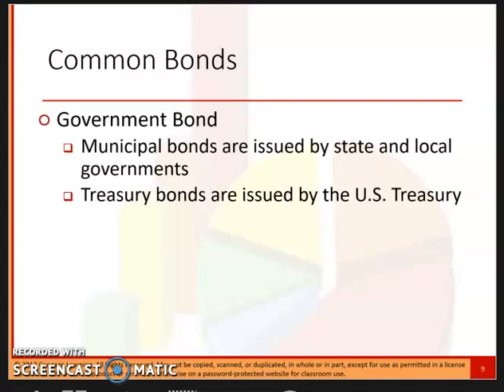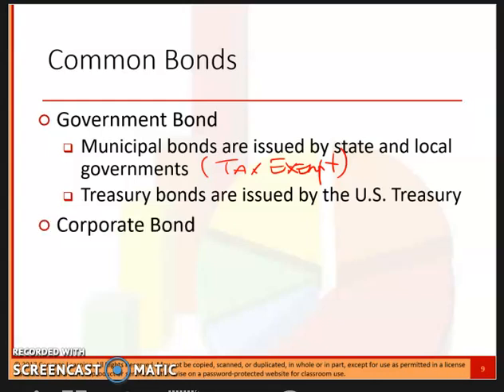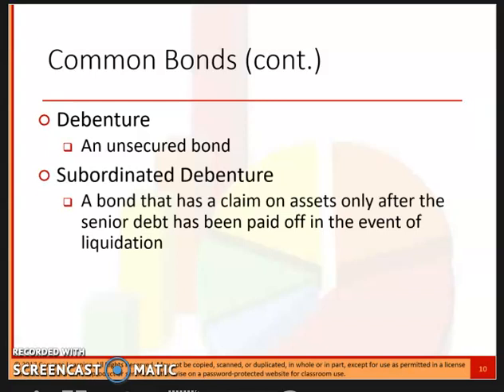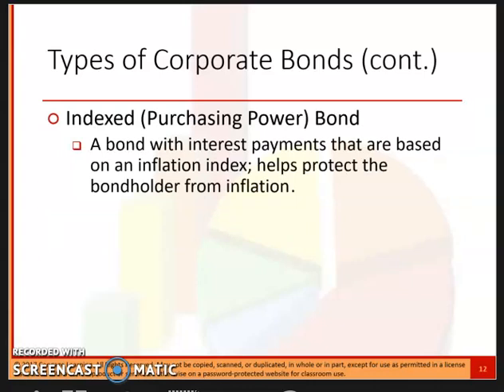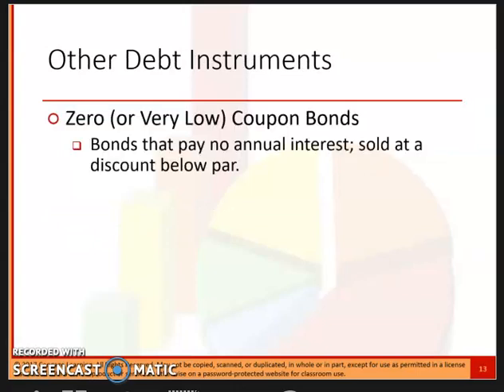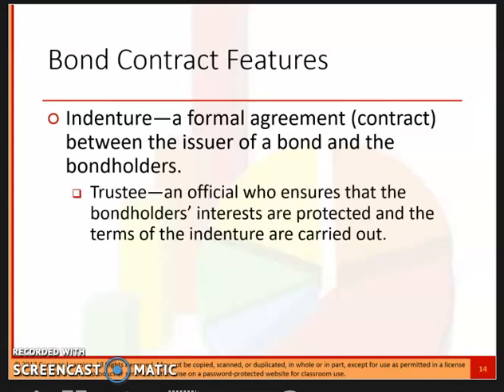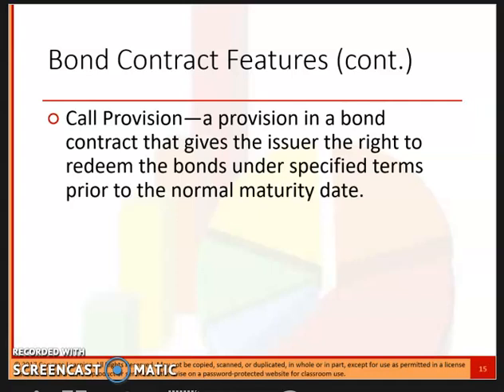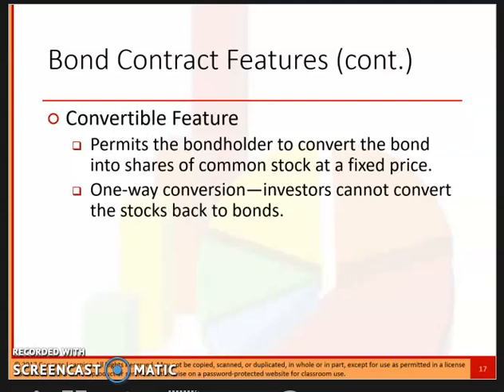CFIN6 Chapter 6 2